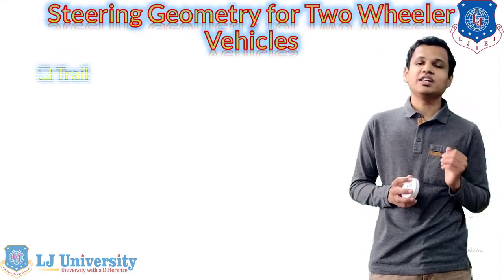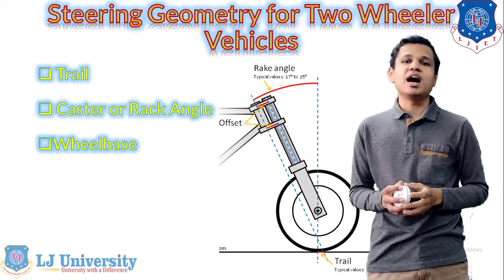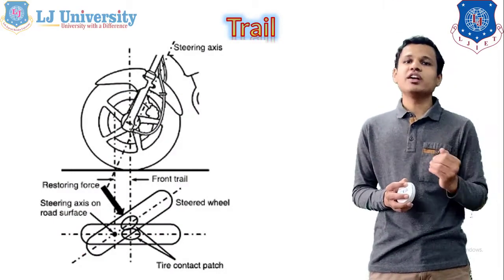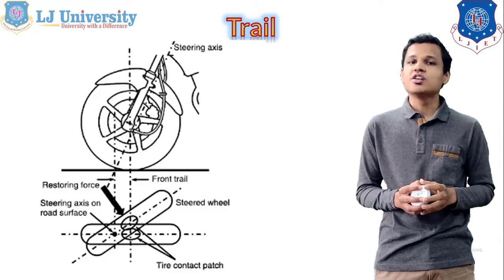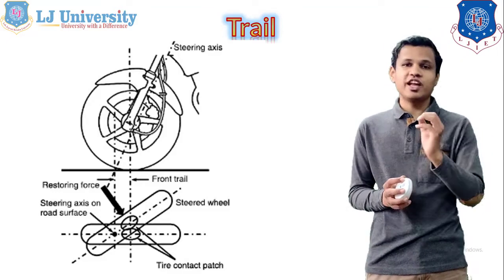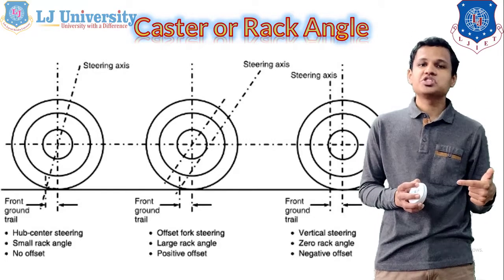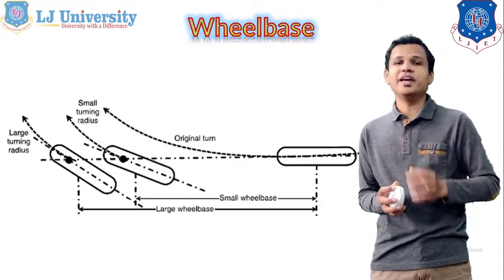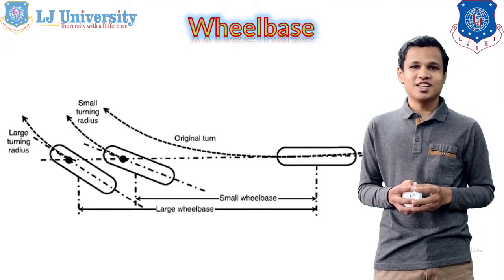L 12 Steering Geometry Required in Two Wheelers | Two and Three Wheeler Technology | Automobile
Two and Three Wheeler Technology Lecture Series by KavitShah

Caster Angle
Trail
Wheelbase
Rack Angle

Next video lecture: L 13 Steering Column and Handlebar used in 2 Wheeler | Two and Three Wheeler Technology | Automobile